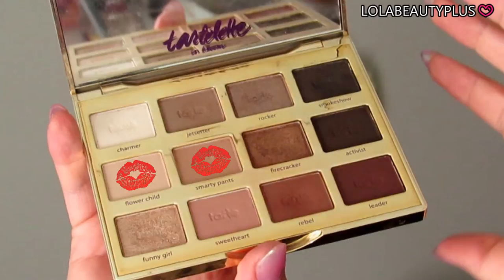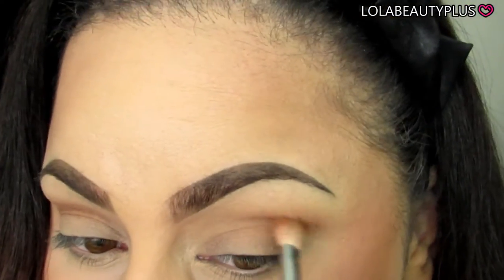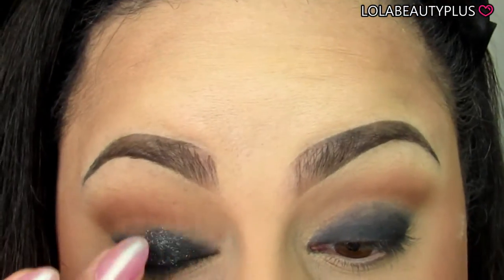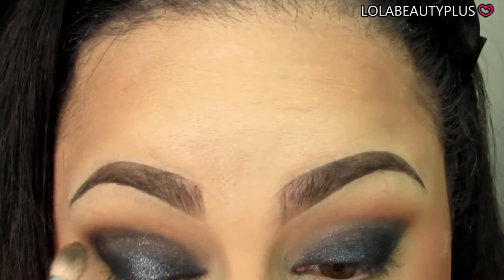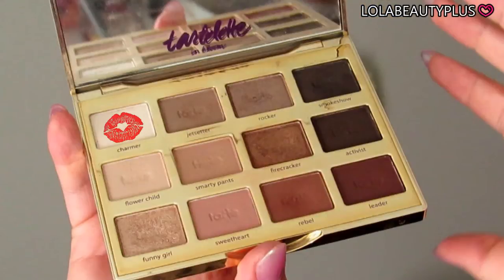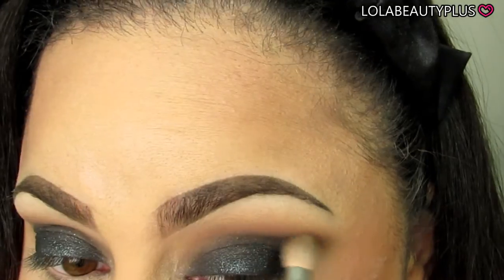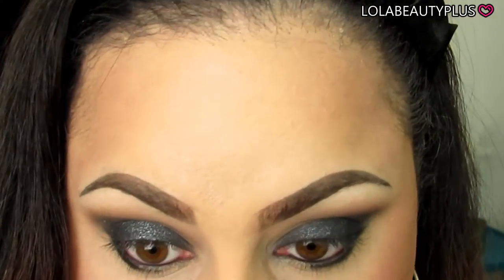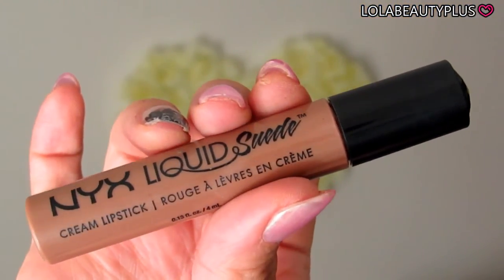Smokey Glitter look feat. Colourpop Friskie